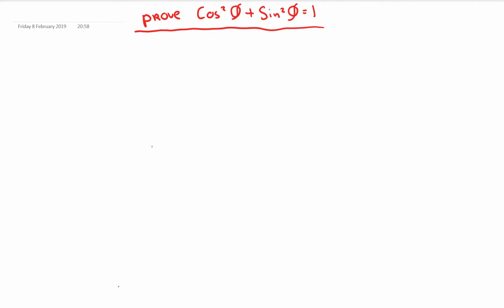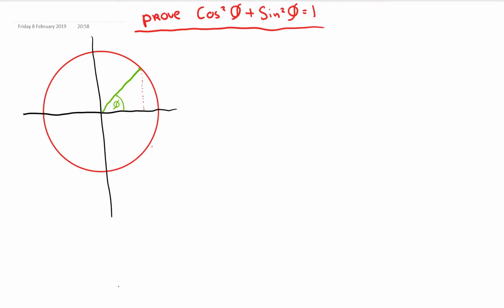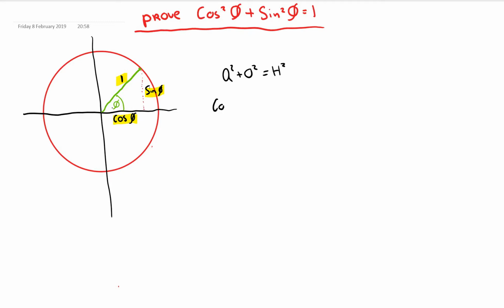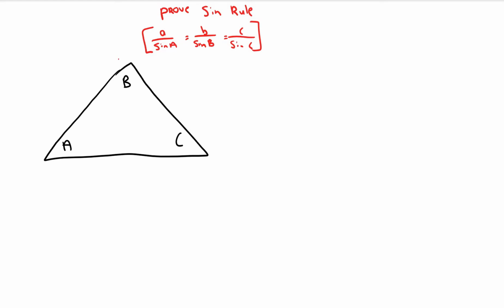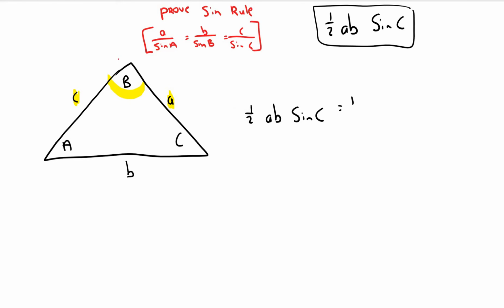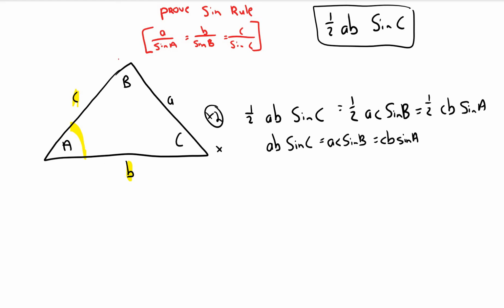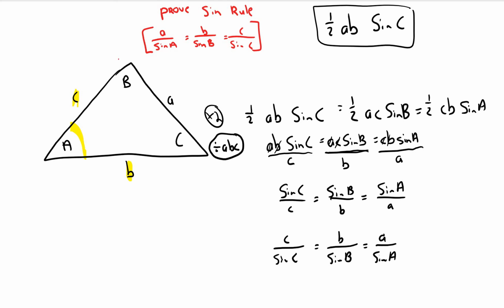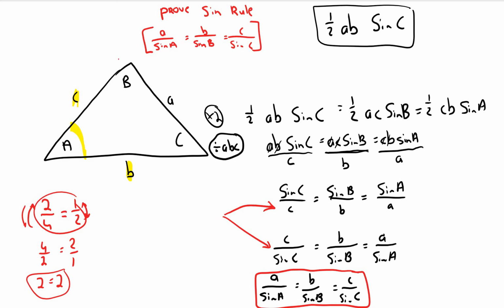prove cos sqare tita plus sin square tita is one and prove sin rule